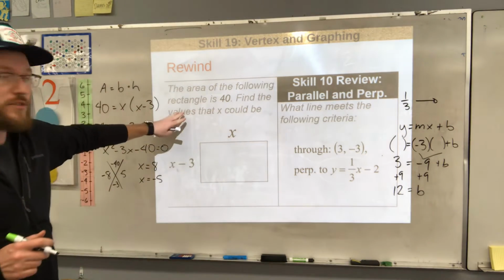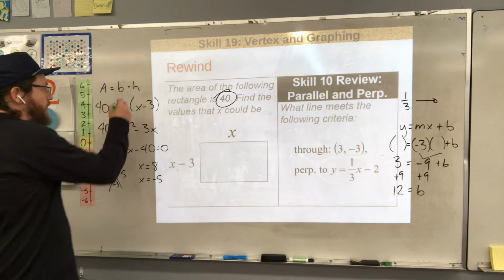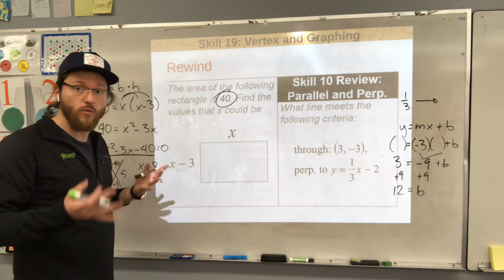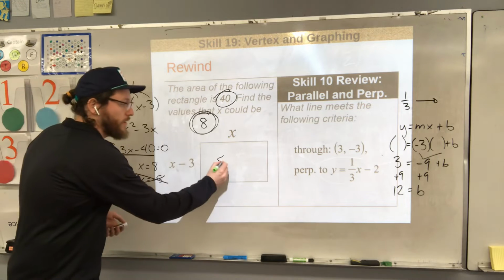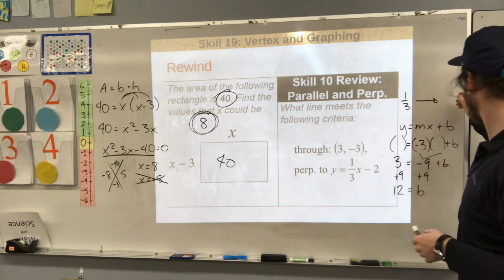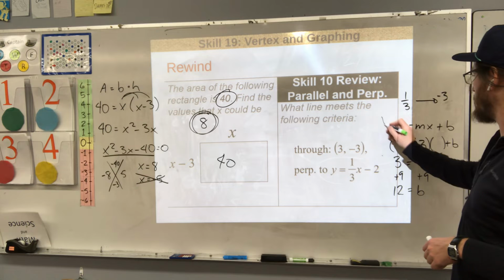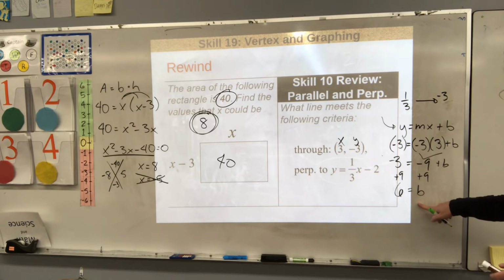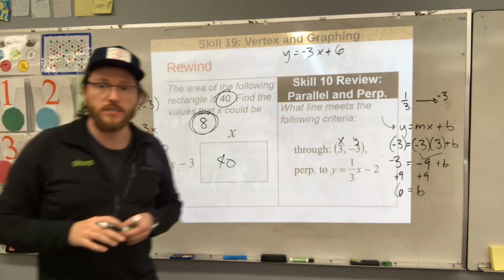A1 3 25 vid 1